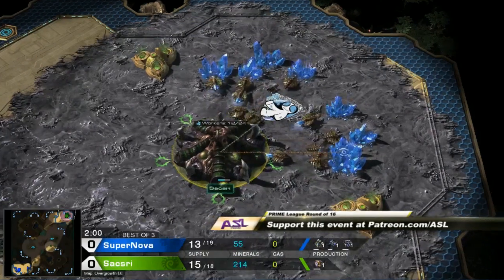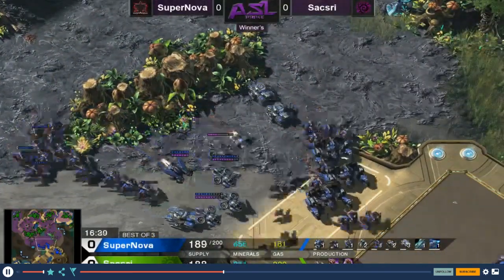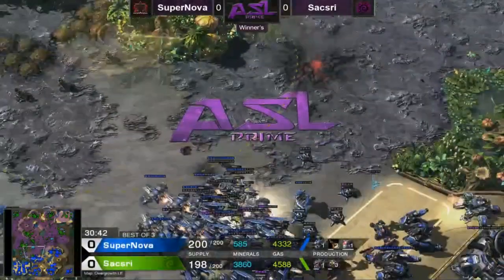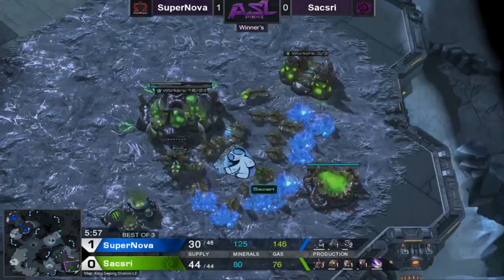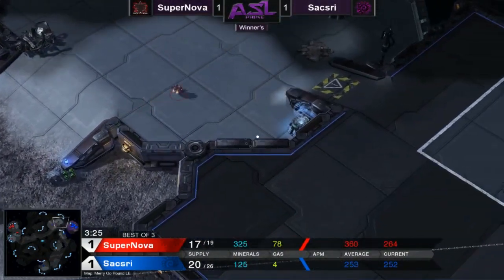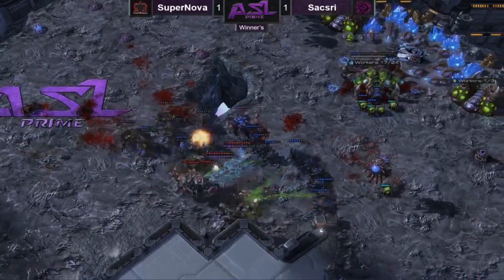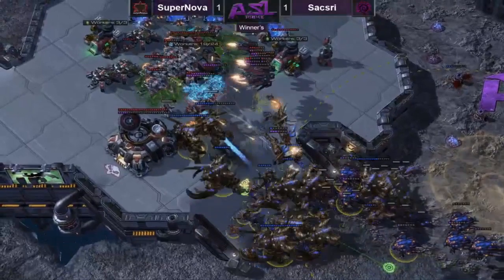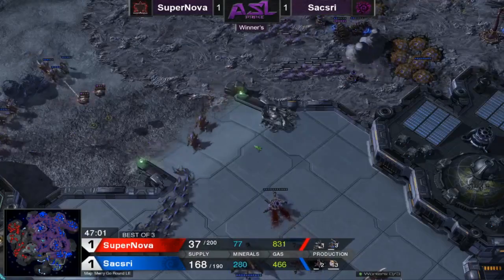Round of 16 Group B Match 3 Sacsri {Z} vs SuperNova {T}